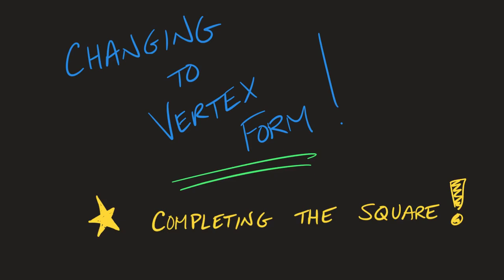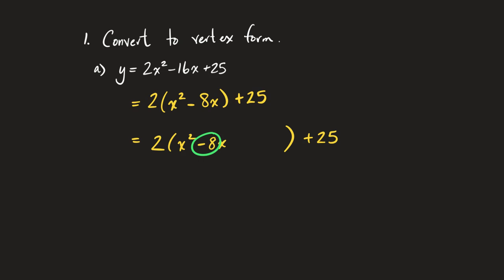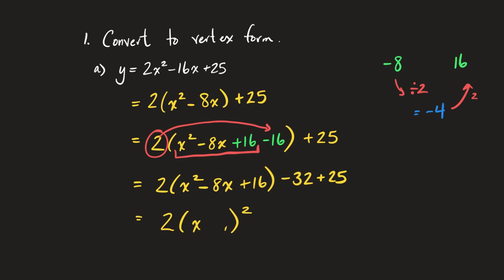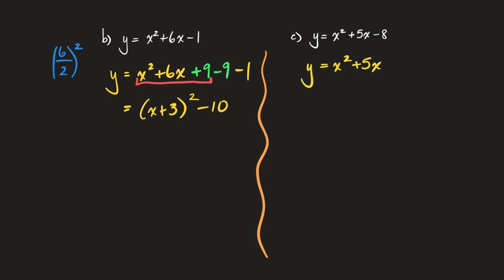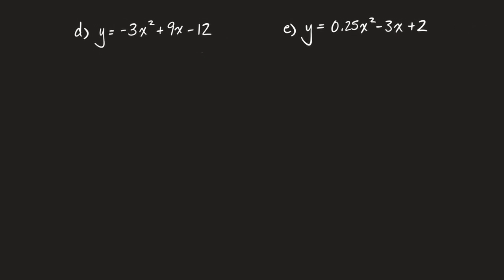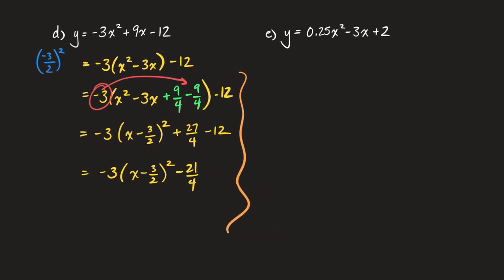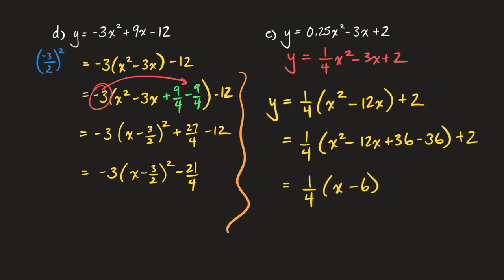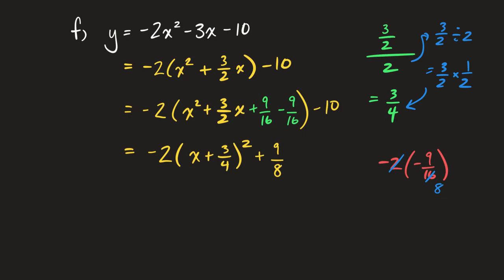56 Completing the Square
This video covers the process of Completing the Square on a Quadratic Function.  It introduces the process, then covers several examples.  I hope it helps!

0:00 Completing the Square - Process
5:53 Example B
7:38 Example C
9:29 Example D
12:02 Example E
14:31 Example F